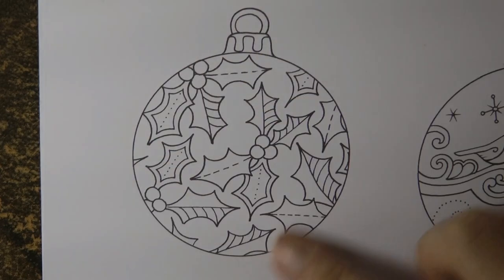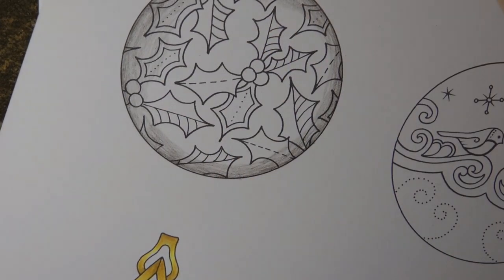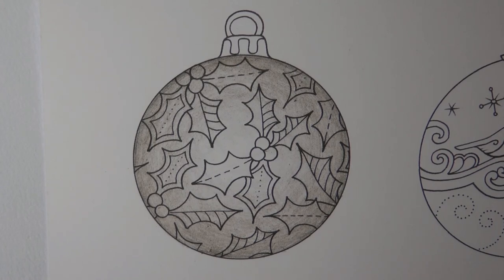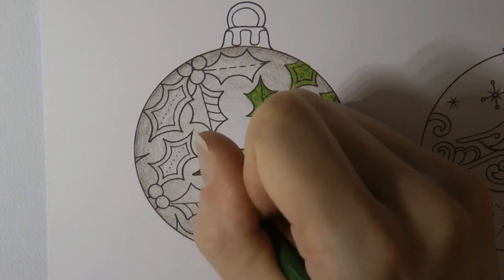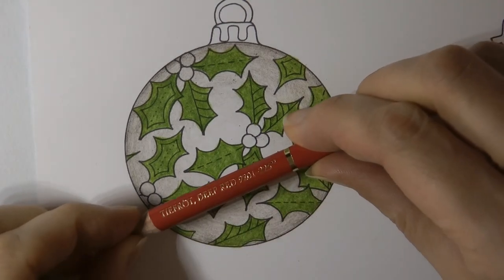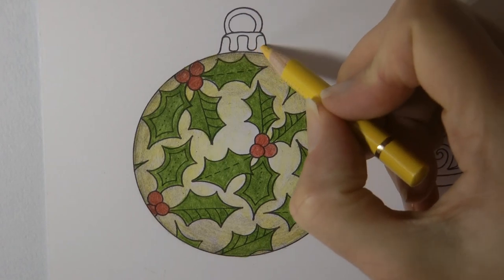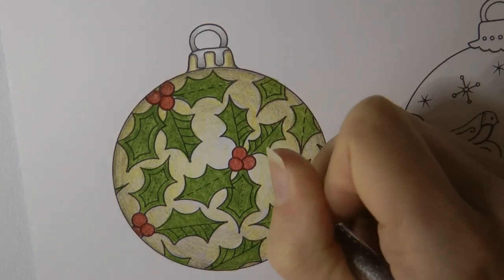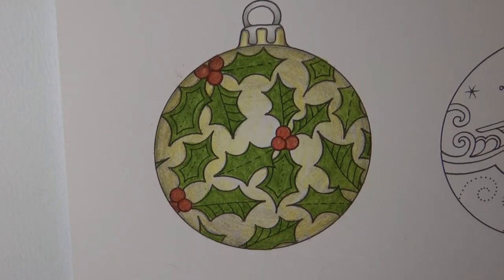Adult Colouring Tutorial Gold Bauble from Johanna's Christmas by Johanna Basford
This is a tutorial of how to colour a gold baucle from Johanna's Christmas by Johanna Basford using Faber Castell Polychromos Pencils. See what I used below:

Polychromos Pencils Used:
167 - Permanent Green Olive
225 - Deep Red
175 - Dark Sepia
185 - Naples Yellow
233 - Cold Grey IV
232 - Cold Grey III
231 - Cold Grey II
Plus - Prismacolor blender, Uniball Signo red & sliver glitter pens

Johanna's Christmas
Faber Castell Polychromos
Uniball Signo Pens
Prismacolor Blender

🎥🎥 Items that I use to film:
Camera –